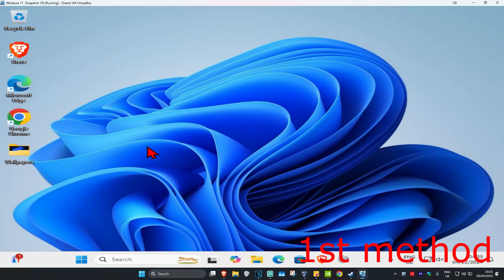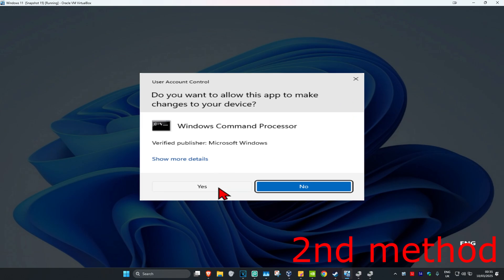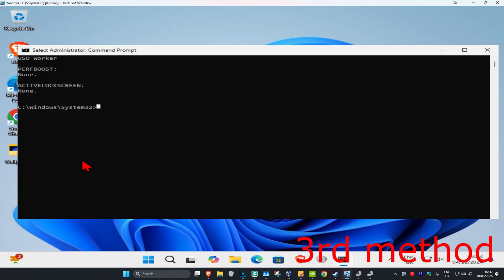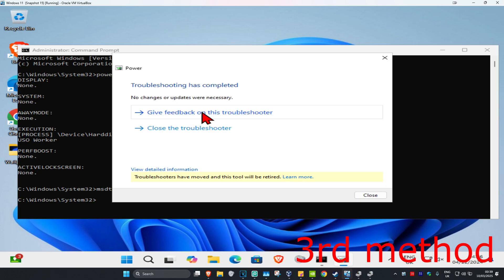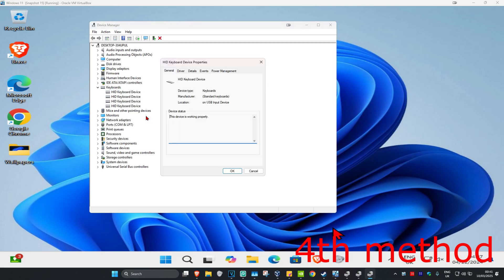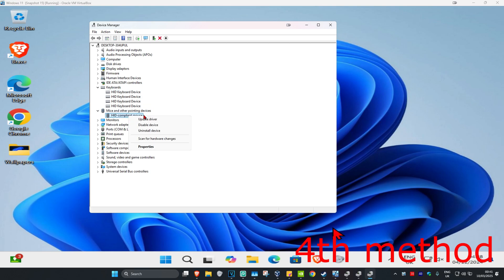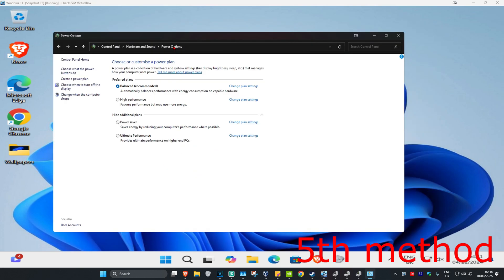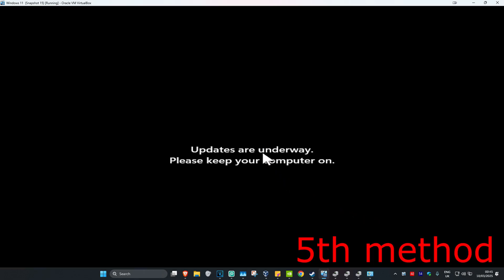How To Fix Windows 11 Sleep Mode Not Working (2025)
In this video, I’ll show you how to fix sleep mode not working on your Windows PC. If your computer won’t go to sleep or wakes up unexpectedly, this tutorial will help you troubleshoot and resolve the issue.

Issues addressed in this tutorial:

Sleep mode not working in Windows
Windows PC won’t go to sleep
Computer wakes up from sleep mode automatically
Troubleshooting power and sleep settings